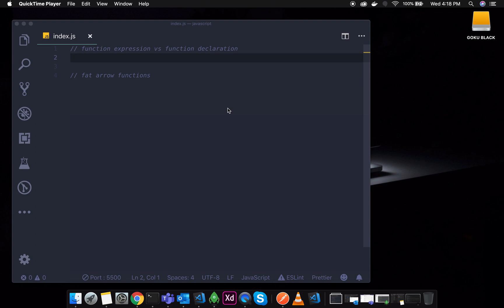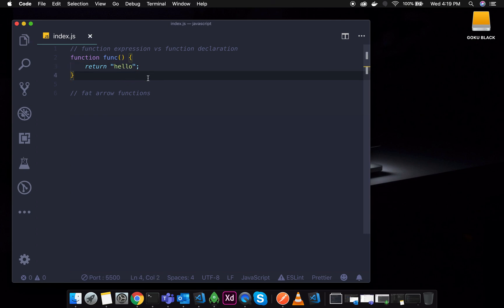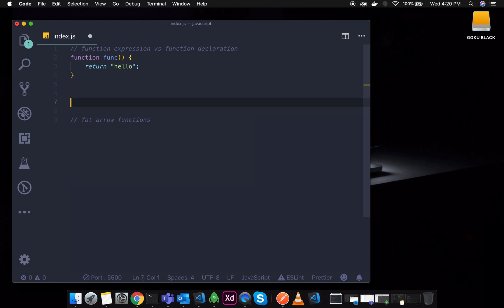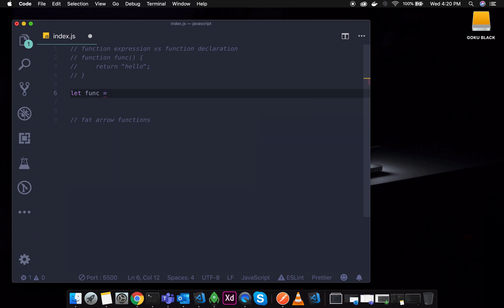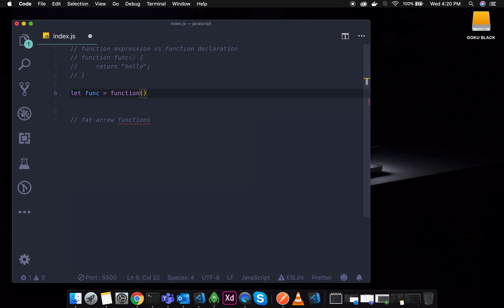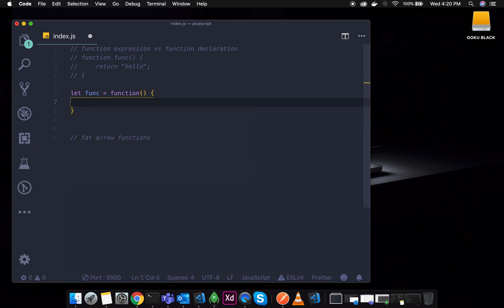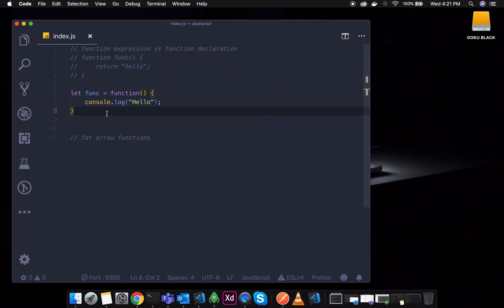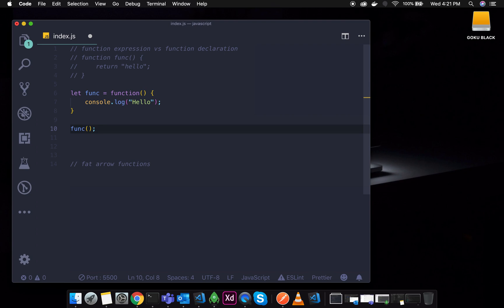Javascript (ES6) in Tamil - 17 - Functions Part 2 (Function Expression)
Javascript (ES6) Tutorial in Tamil by Coda. In this tutorial, we will talk about Function Declaration vs Function Expression

Charles Dilip,
Software Engineer,